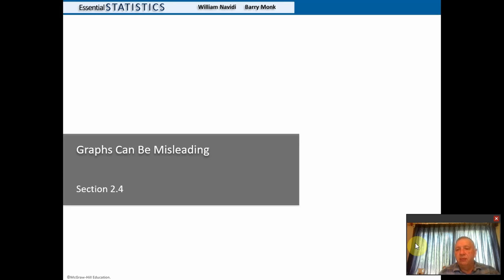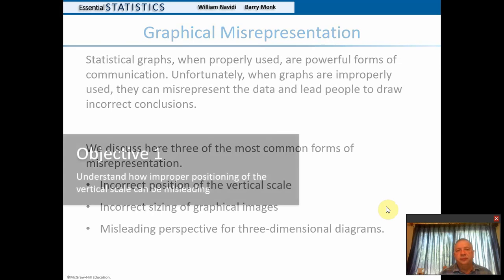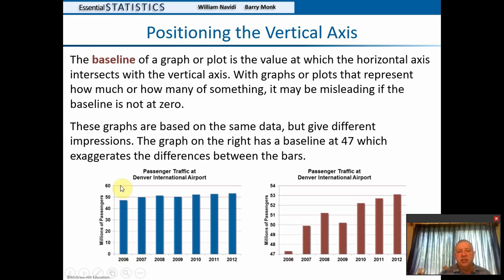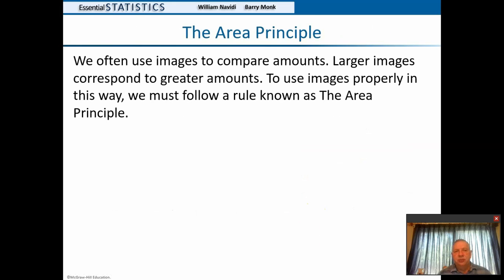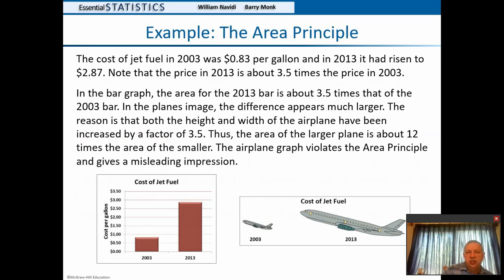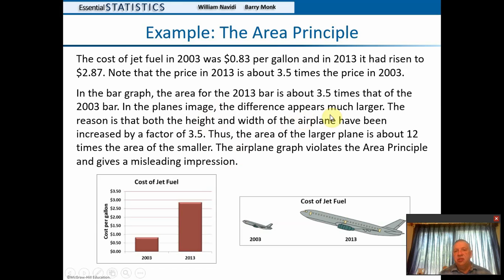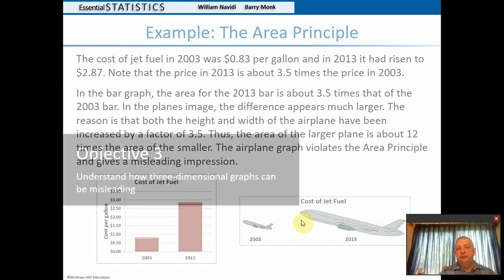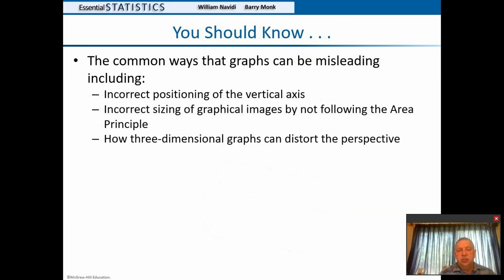JCC MAT152 Lecture 2 4